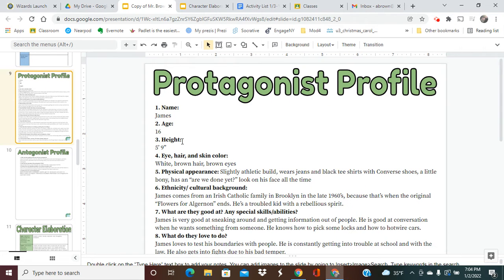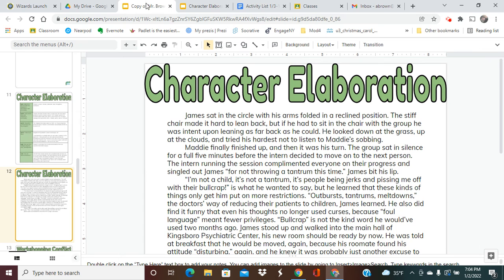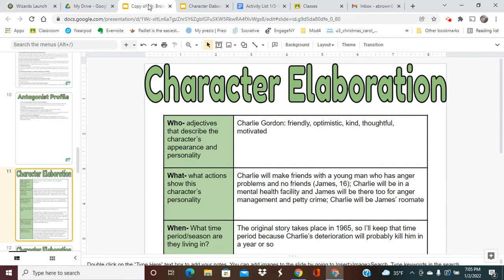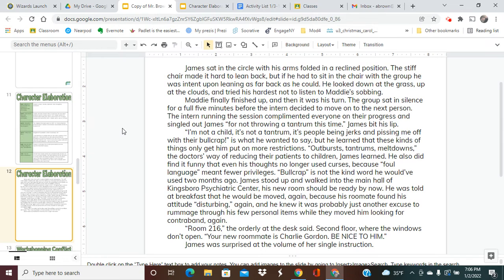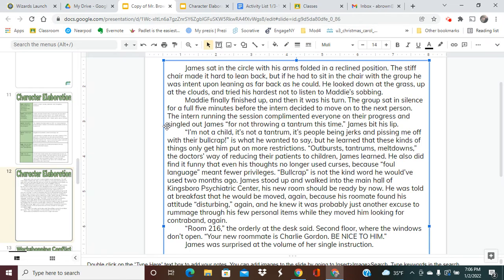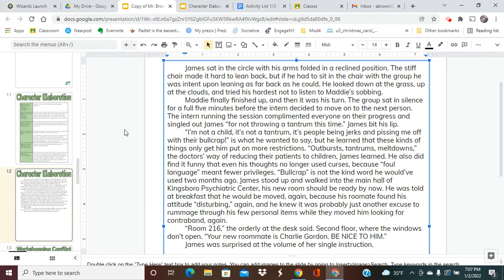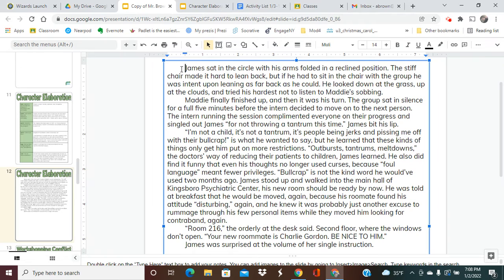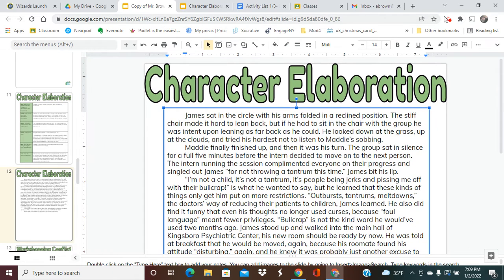Character Elaboration Writing